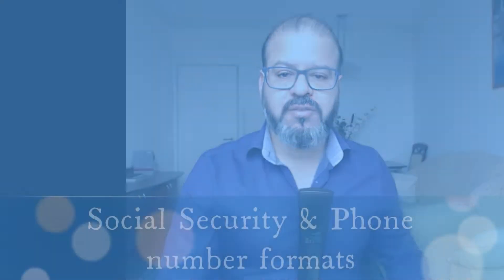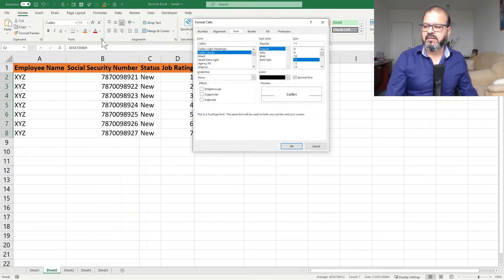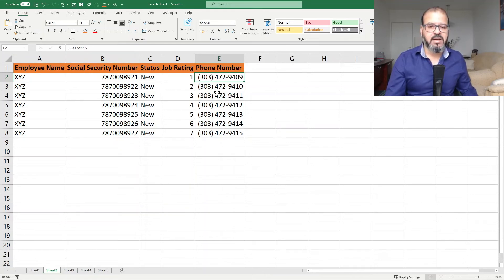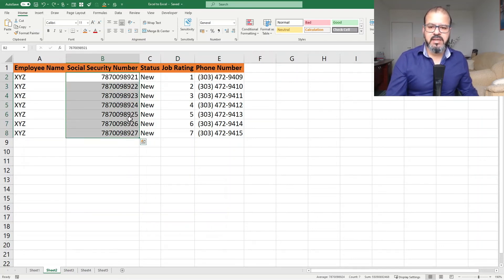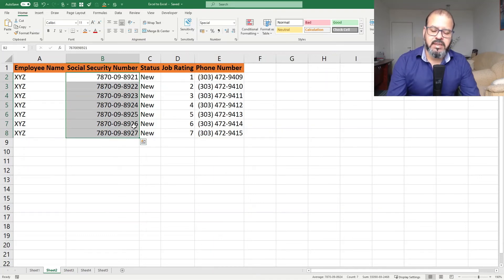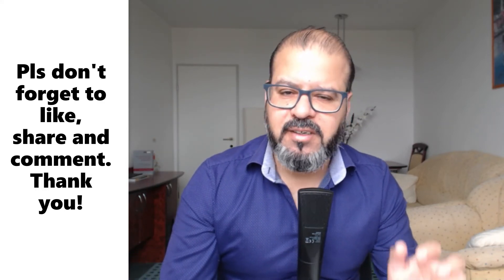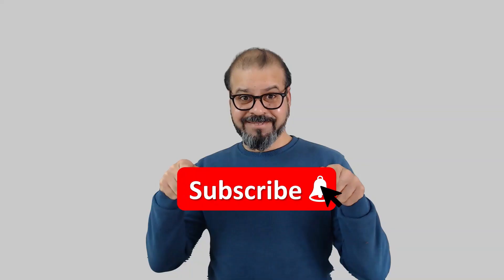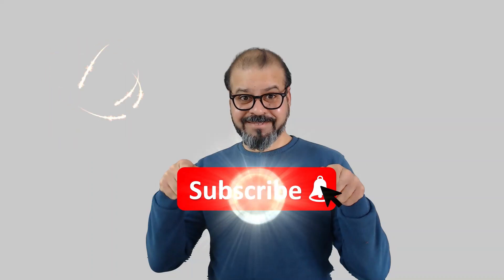How to format Phone numbers and Social security numbers in excel?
Formatting tips for everyone :)